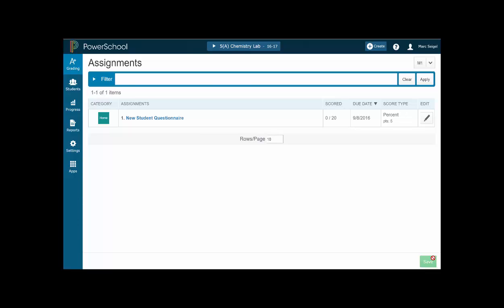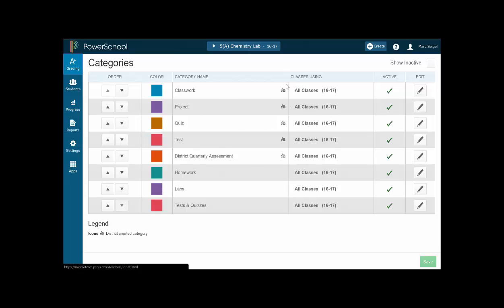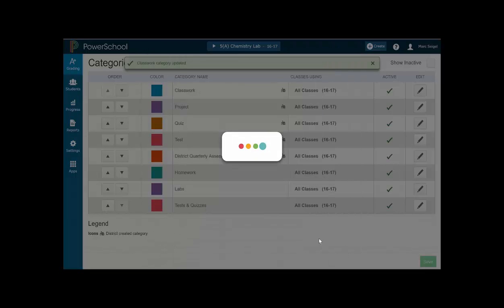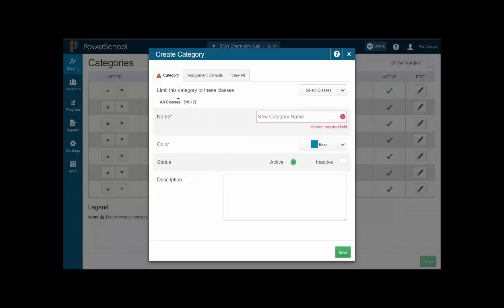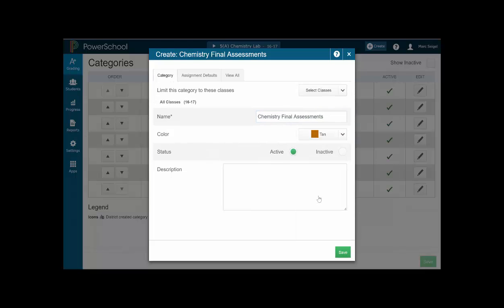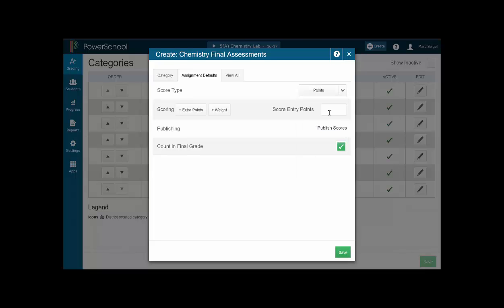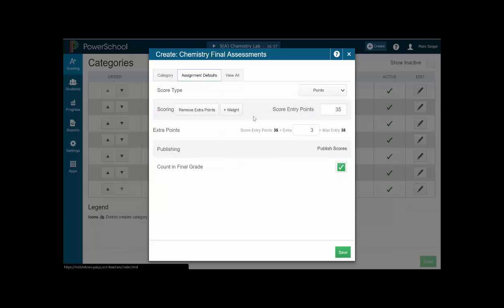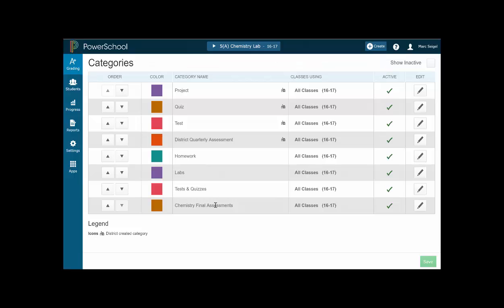PowerSchool Tutorial--Setting Up Categories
This video tutorial explains how to setup up Categories and point values for the new PowerSchool Pro.